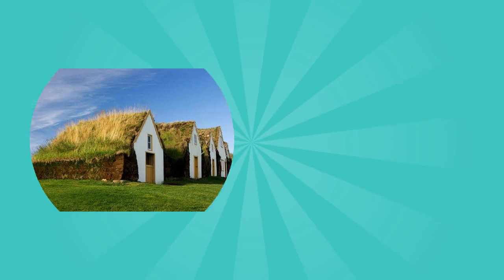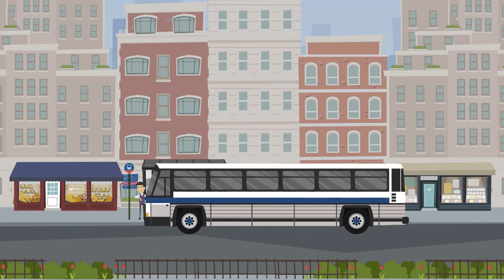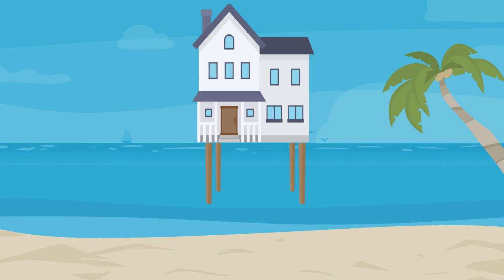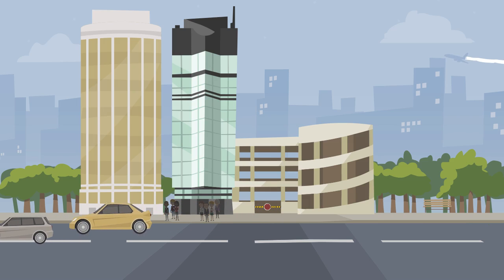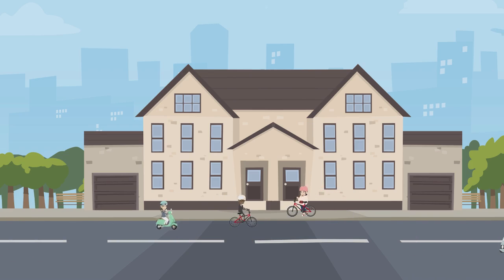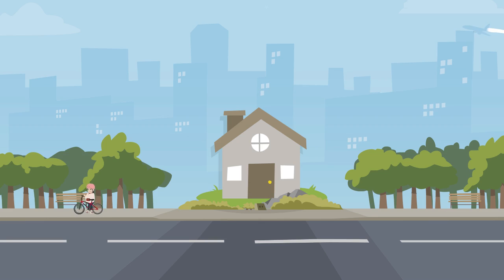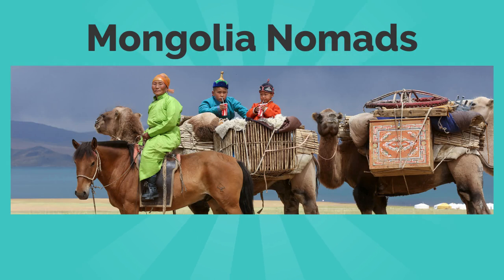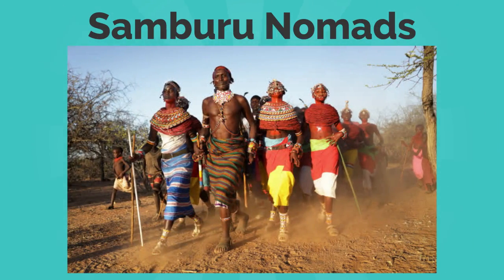Lesson 20 Fun Facts - Greenland Homes Past and Present